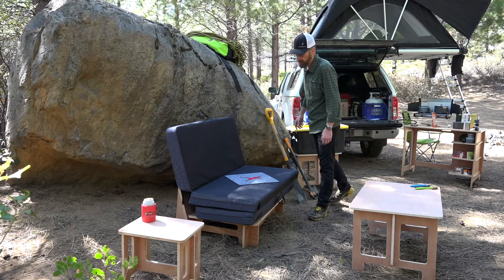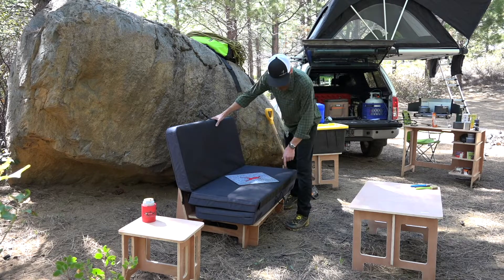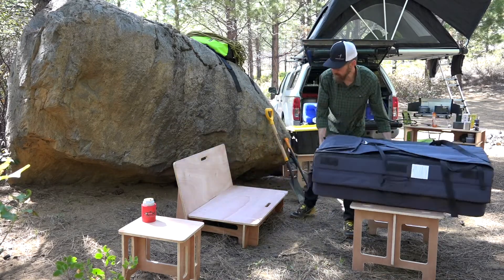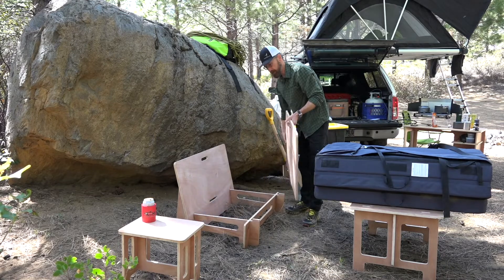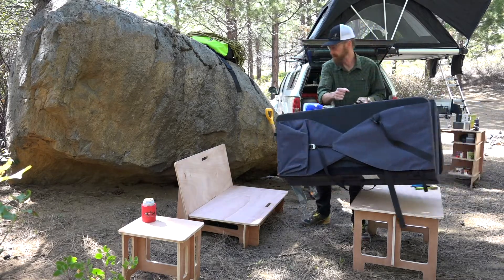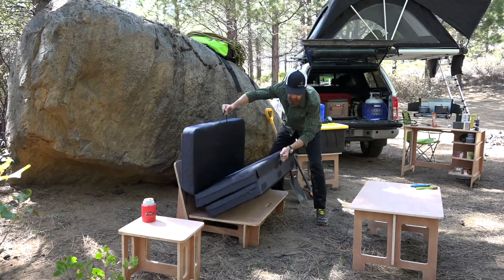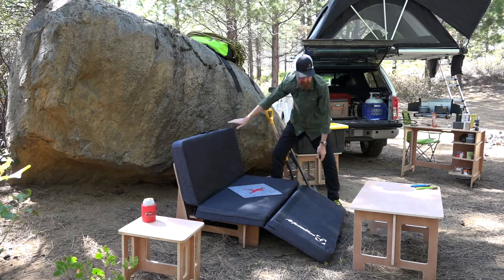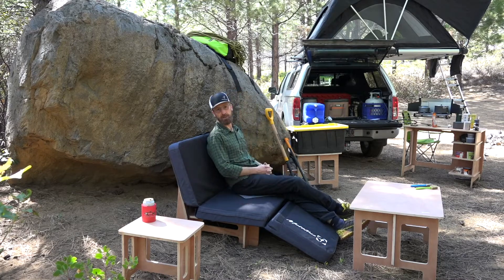Crash Pad Couch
The best way to turn any standard-size pad into a couch! Works great for the camp site, van life, or as dirtbag furniture, Folds flat to save space when not in use.